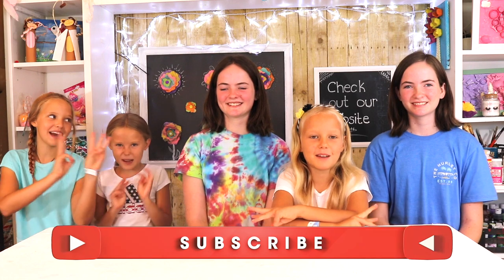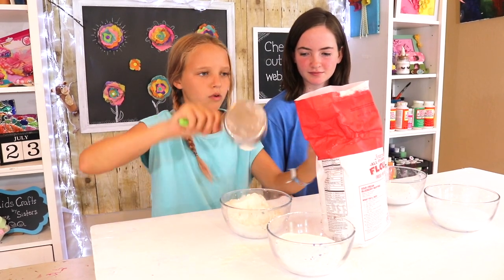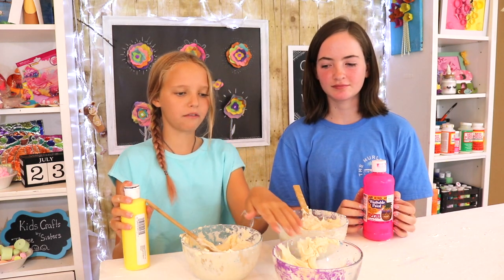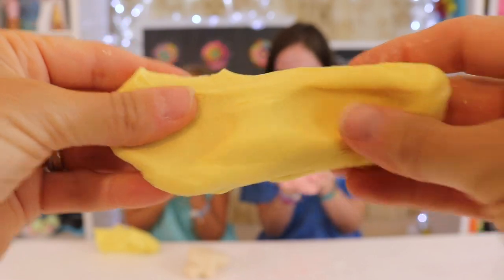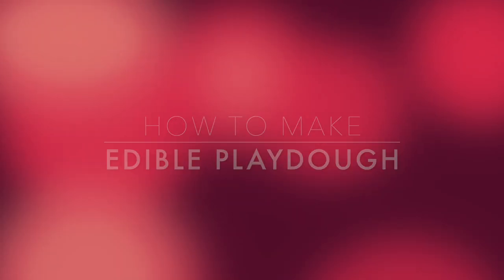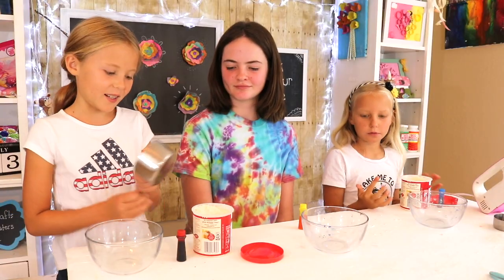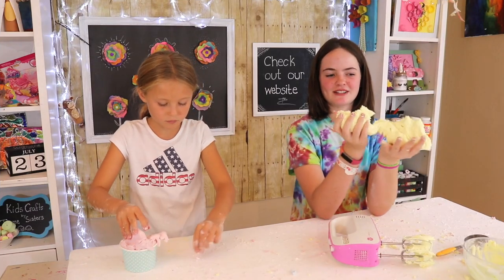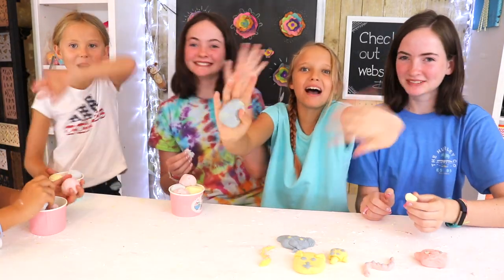2 Easy Homemade Playdough Recipes | How to Make No Cook & Edible Playdough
Hello friends! This week we're bringing you two easy DIY Playdough Recipes. Our no cook, 3 ingredient playdough recipe is courtesy of the London Art Nanny while the second is a 2 ingredient edible playdough recipe.

We also have two guests helping us this week. Mallory & Hailey from the H and M Twins.

For the Homemade, No Cook, Playdough Recipe you'll need:
  • 1/2 cup of salt
  • 1-1/2 cups of flour
  • 1-1/3 cups of water
 • 1 Tablespoon of vegetable oil
 • 1 Tablespoon of conditioner
 • Acrylic paint to color your dough

Thanks to the London Art Nanny for this recipe. You can visit more of her amazing crafts

To make the 2-ingredient EDIBLE PLAYDOUGH you'll need:
 • 1 cup of store bought frosting
 • 2-1/2 cups of powdered sugar
 • Food coloring

This edible playdough recipe is VERY sweet. Next time we'd probably opt for one without sugar.

Thanks to the H&M Twins & the London Art Nanny. We hope you enjoy.